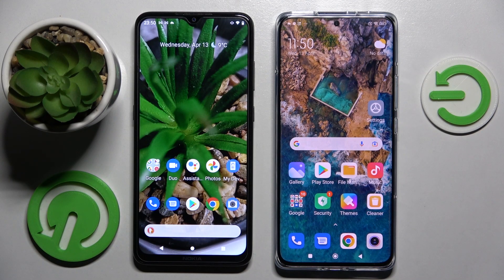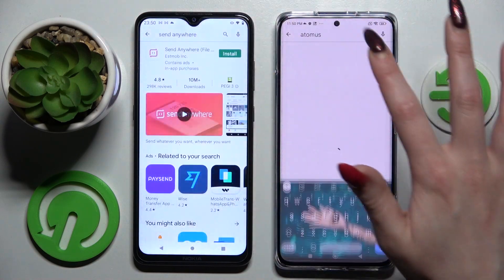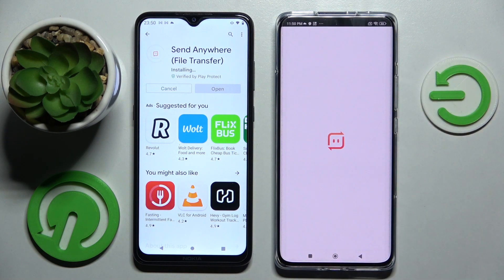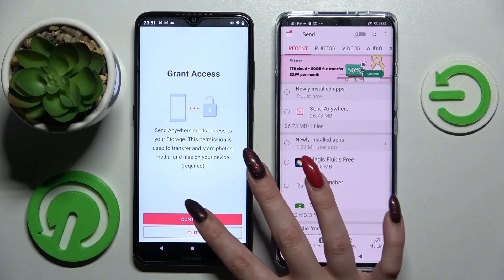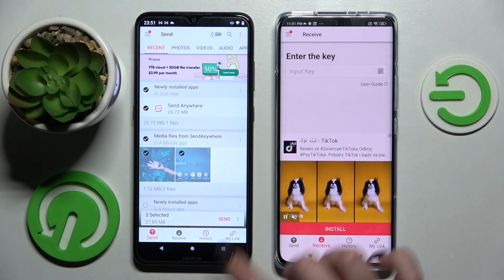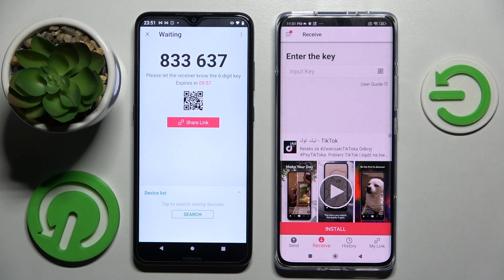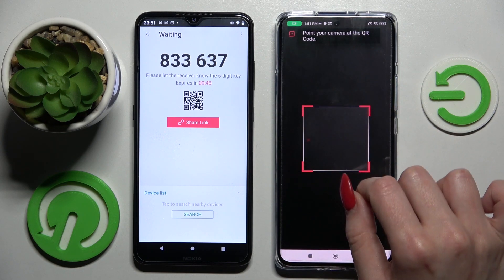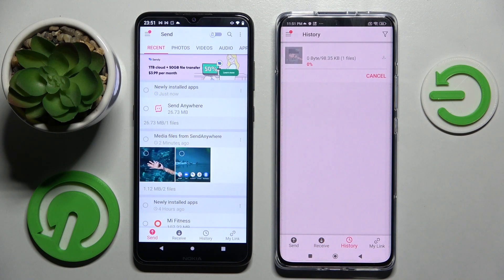Transfer files from an Android Device to Xiaomi 12 Pro ( Send Anywhere )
If you want to transfer files from any android smartphone to Xioami 12 Pro, this video might be essential. Simply follow our step-by-step video tutorial and learn how to send files from Android cellphone to Xioami 12 Pro. If you found this video helpfull, but still want more anwsers to problems for Xiaomi 12 Pro, be sure to follow our HardeReset.Info Youtube channel by subscribing and leaving feedback like : Comments and thumbs up for our videos. Cheers!

How to transfer files from android device to Xiaomi 12 Pro ?
How to transfer photos from android device to Xiaomi 12 Pro ?
How to transfer contacts from android device to Xiaomi 12 Pro ?
How to transfer videos from android device to Xiaomi 12 Pro ?
How to transfer music files from android device to Xiaomi 12 Pro ?